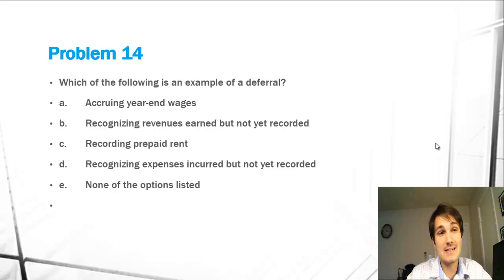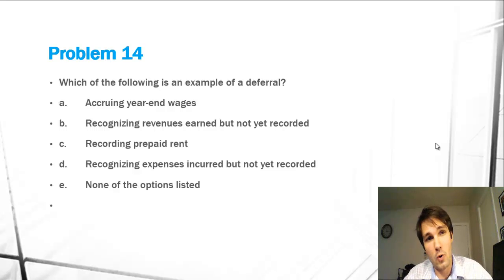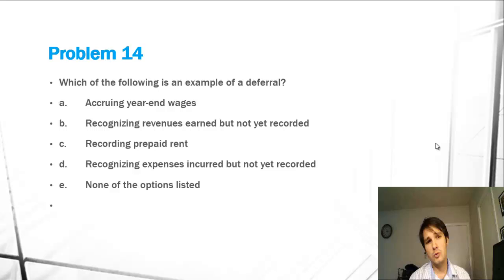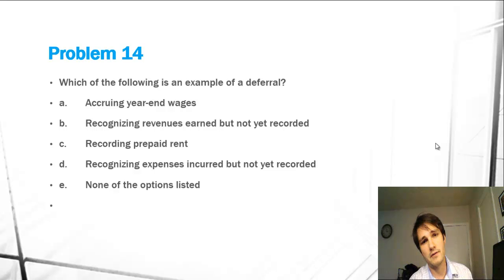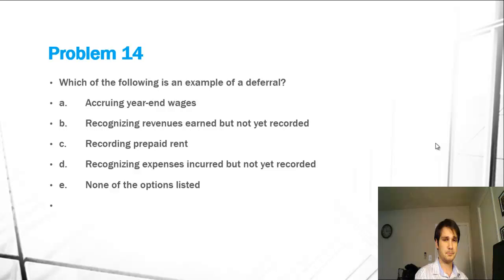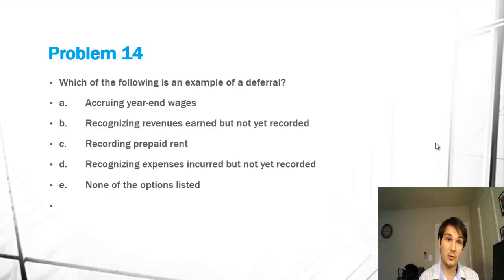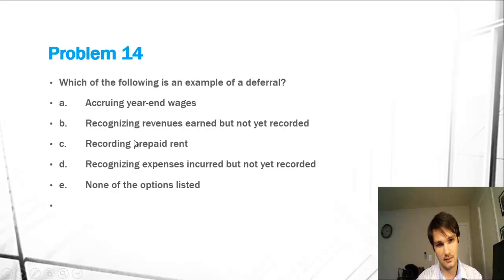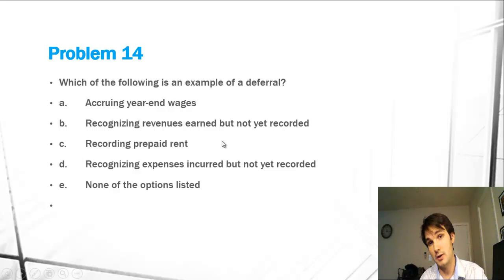Accruals and Deferrals - CSUN Financial Accounting Gateway - Problem 14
Devon Coombs explains the difference between accruals and deferrals in this video.